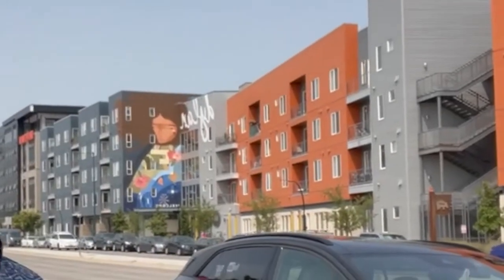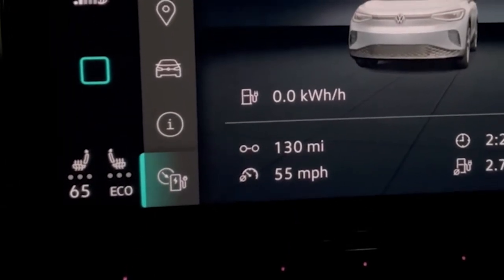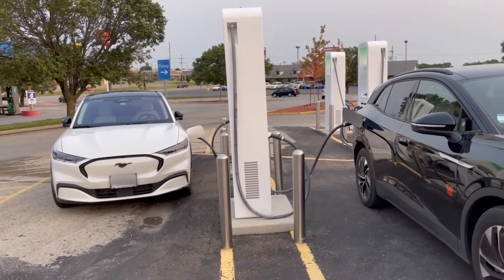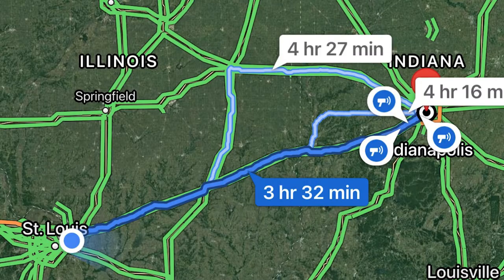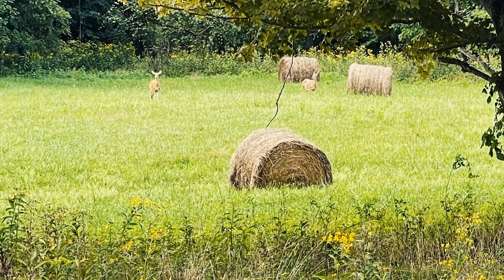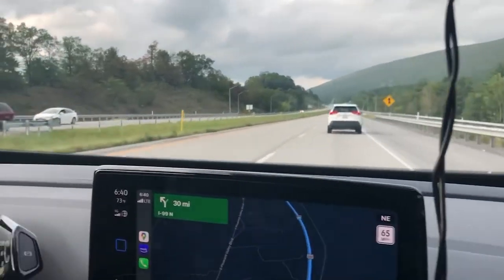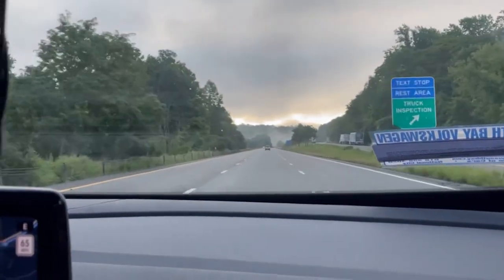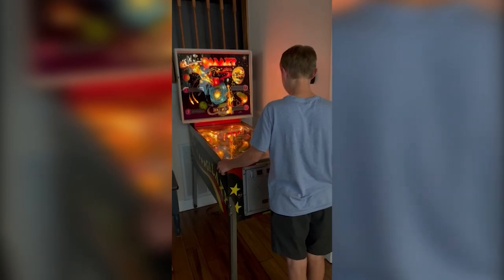PULLED OVER In Our Brand New Electric Car! - Volkswagen ID.4 - Cross-Country Trip Day 6-11 FINAL EP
Our EV road trip from California to New Hampshire finally comes to a conclusion! We couldn't have asked for a better vehicle than the Volkswagen ID.4. It has comfort and amazing drivability with enough power to have some fun! Cole is looking for some rare Hot Wheels, we get pulled over by the Pennsylvania State Police. Our electric vehicle cross-country road trip (EVCCRT)😜 was an amazing experience, and we would do it all over again in a heartbeat! This trip was an awesome way for us to learn about electric vehicles, and we can't wait to learn more.

EPISODE CHAPTERS:
0:00 - Intro
0:26 - Good Morning In Denver
2:45 - Heading Out To The East Coast
4:37 - Kansas City, MO
6:23 - Topeka, KS  - Pitstop - Next Season Giveaway Car?
8:39 - St. Louis, MO (St. Louis Arch)
8:56 - Somewhere, IL? (Hot Wheels Treasure Hunt!)
9:50 - Where Does EVG WARS Stand?
12:06 - Columbus, OH - ReCHARGE/Scenic Drive
13:51 - PULLED OVER! in Pennsylvania...
19:20 - BACK HOME IN NEW HAMPSHIRE!!
19:44 - Trip Review / Wrap-Up!

ELECTRIC VS GAS WARS!